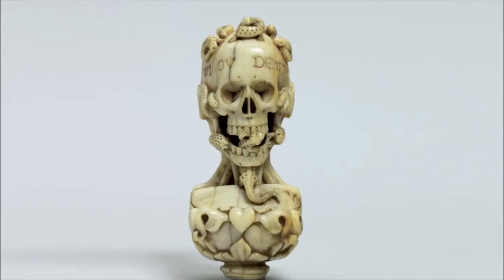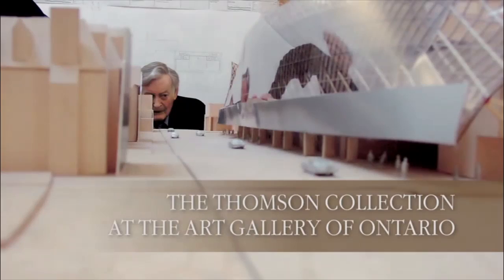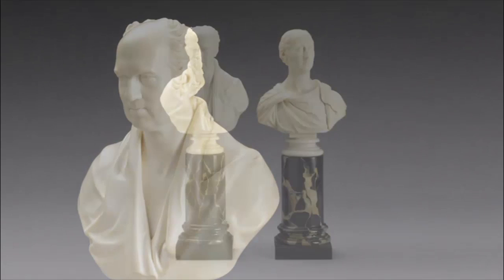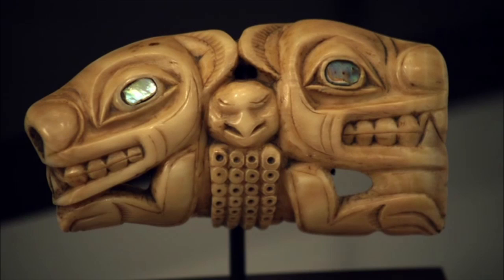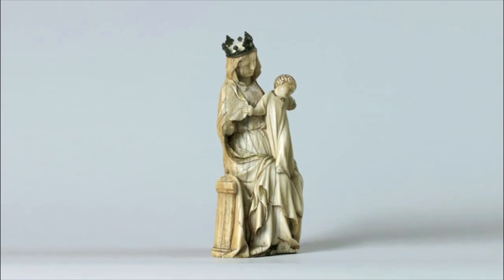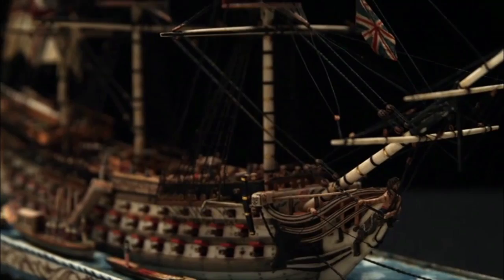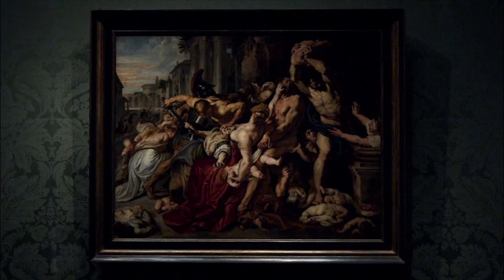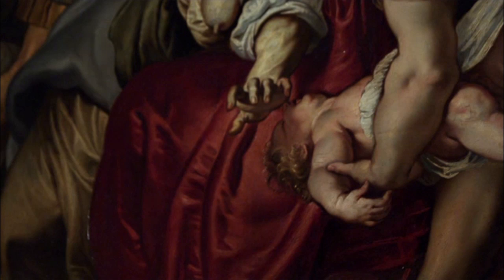The Thomson Collection.mp4